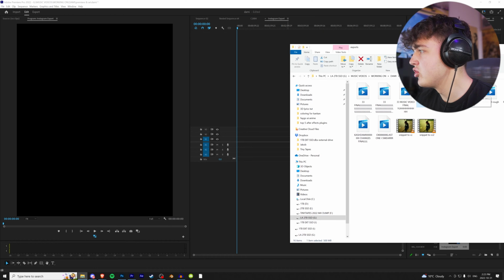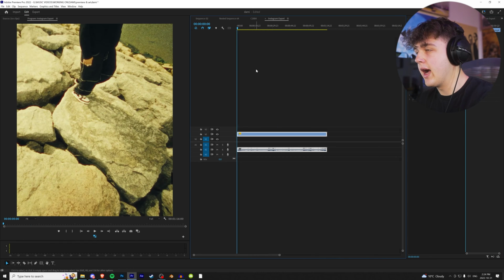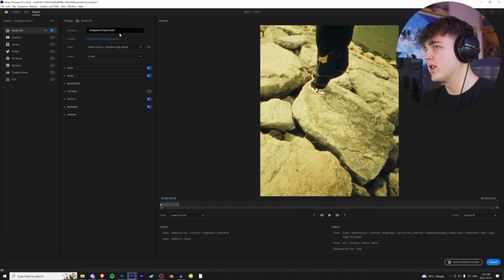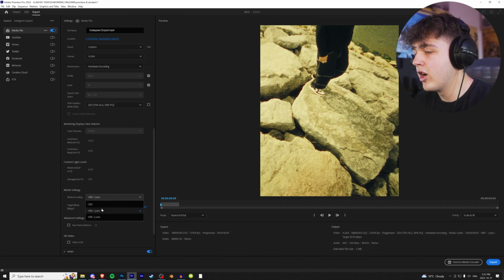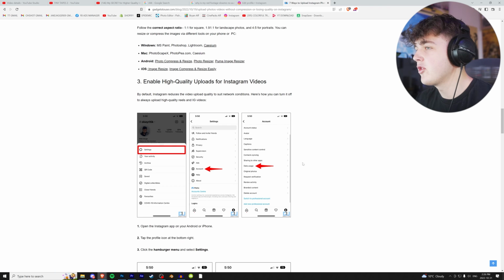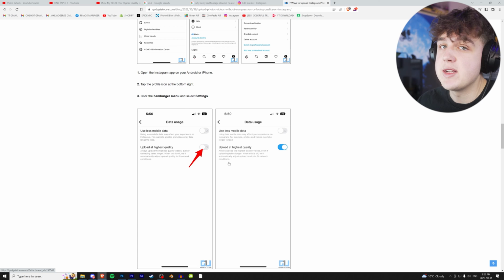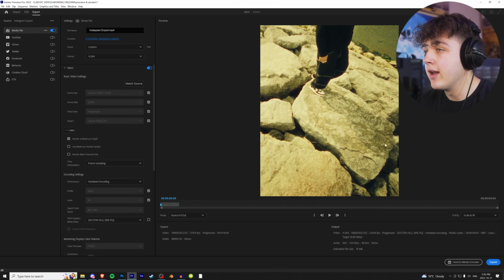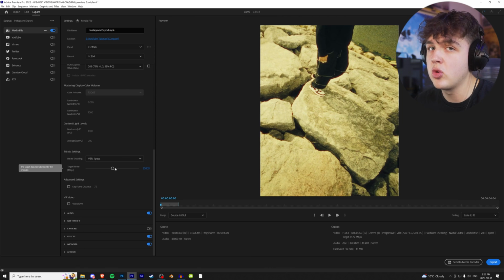the SECRET to the BEST Instagram Export Settings *NO COMPRESSION* (Premiere Pro)